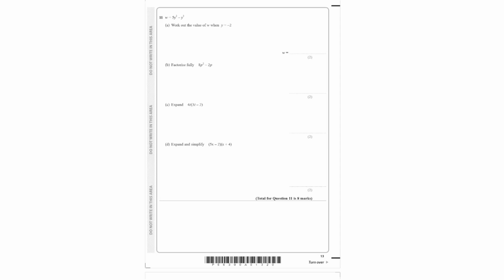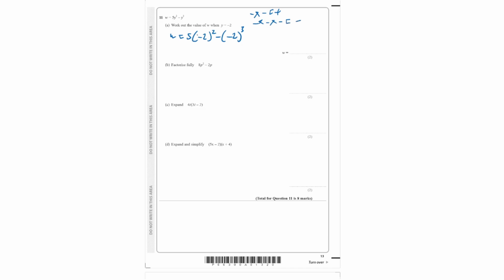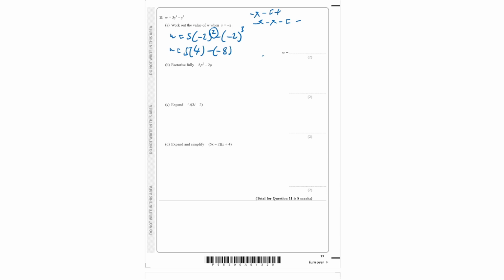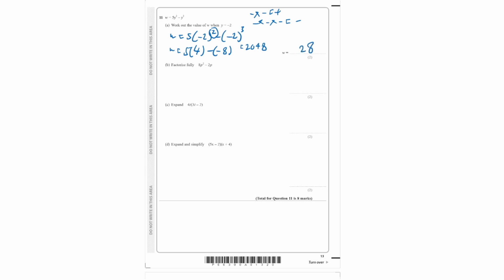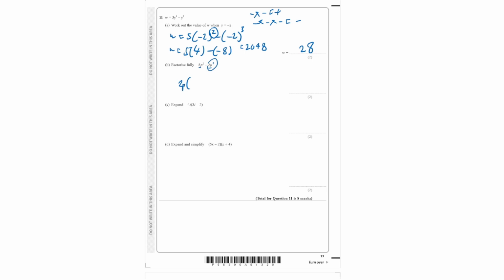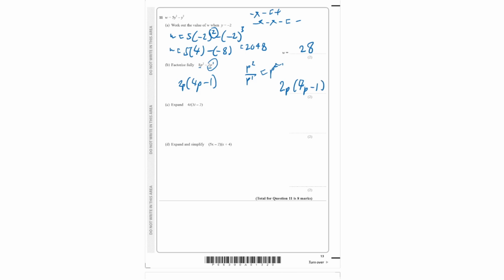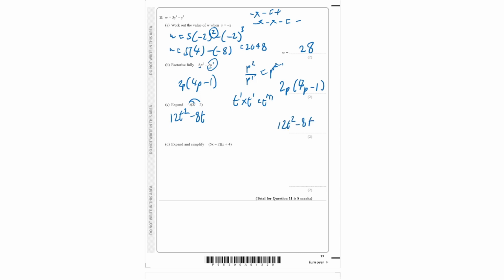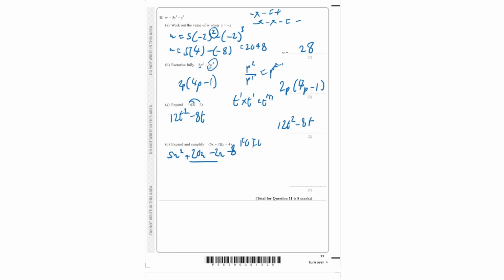Q11 2FR (Jan-2021)